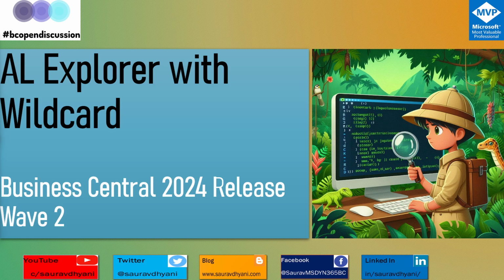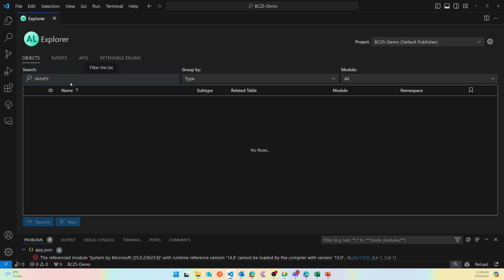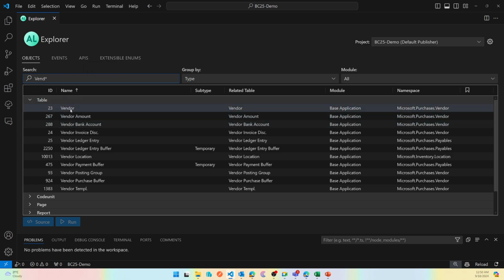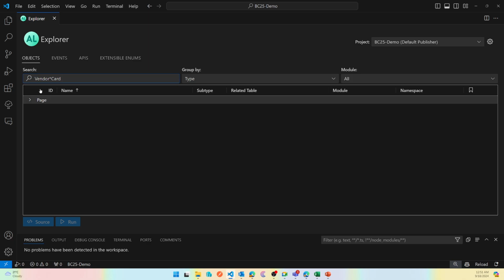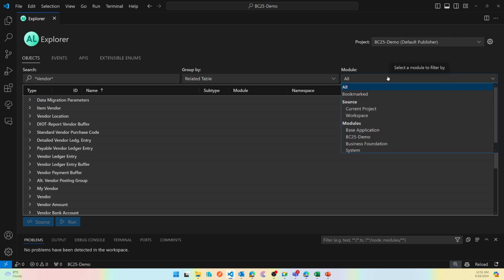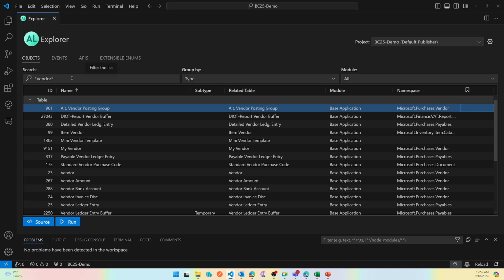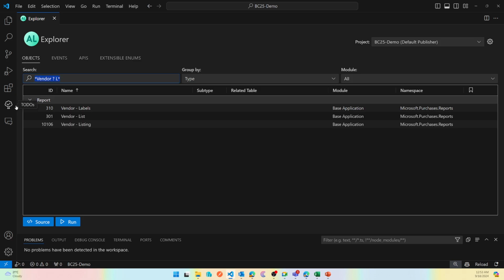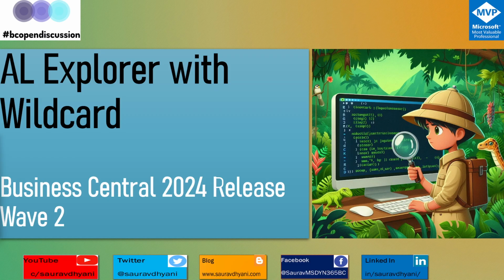Using AL Explorer with Wildcards in MSDyn365BC: A Complete Guide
Unlock the full potential of AL Explorer in Microsoft Dynamics 365 Business Central (MSDyn365BC) with this comprehensive guide on using wildcards. Learn how to quickly search and filter through AL code with ease.

📌 In This Video:

What is AL Explorer and how it works
Understanding wildcards in AL Explorer
Step-by-step examples for efficient code searching
Tips and best practices to speed up your development process
Boost your productivity and streamline your workflow with AL Explorer's wildcard features.